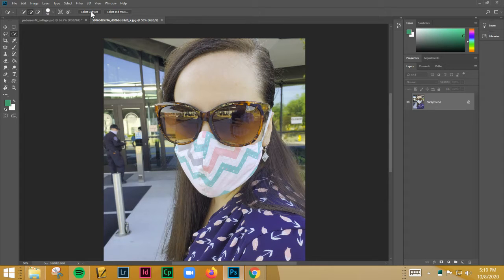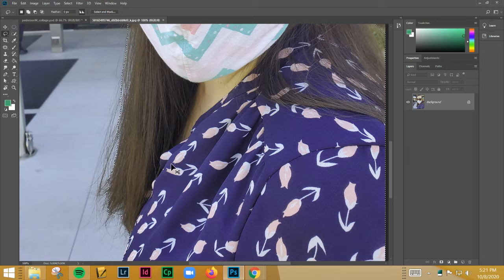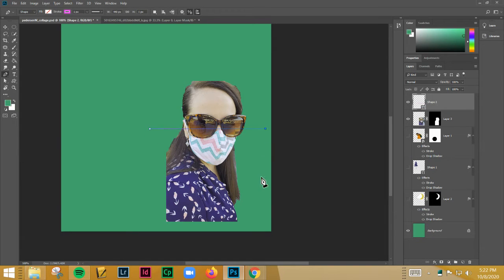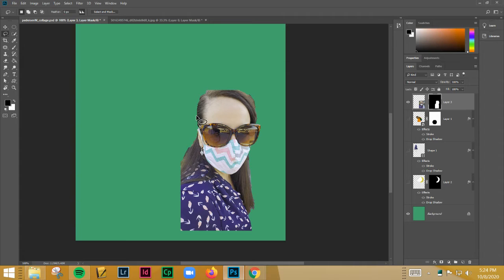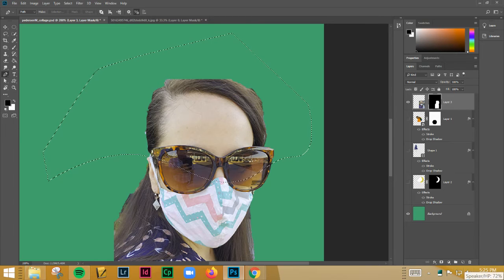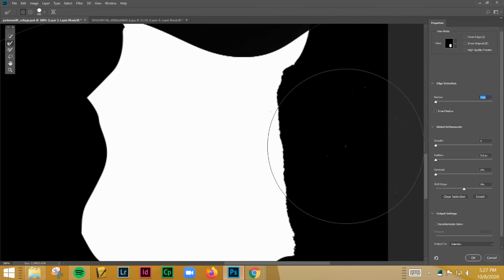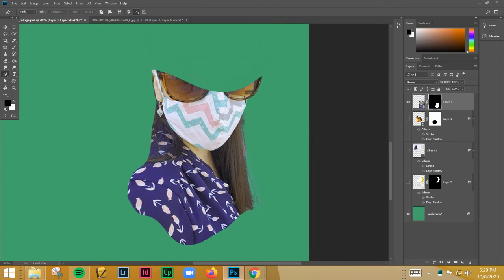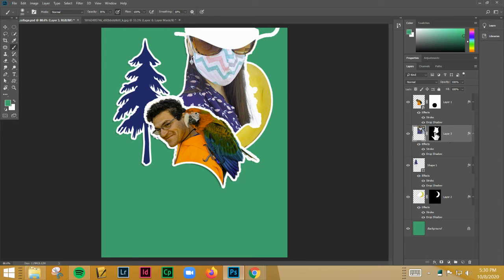Lassos and Pens